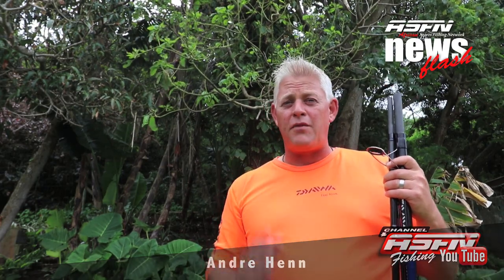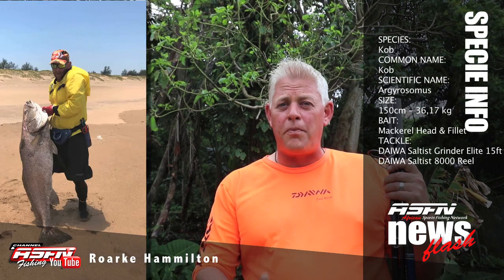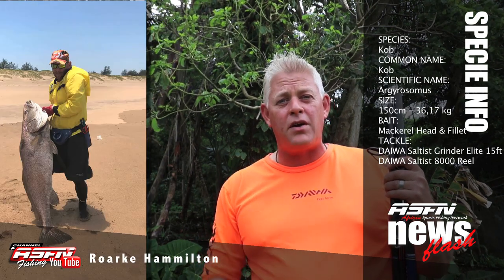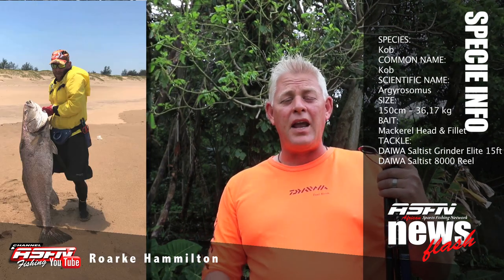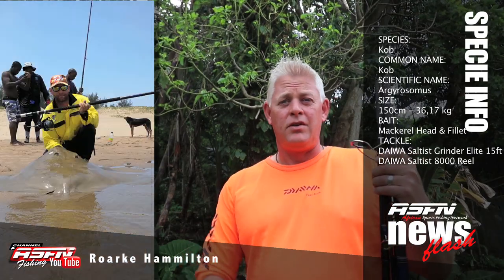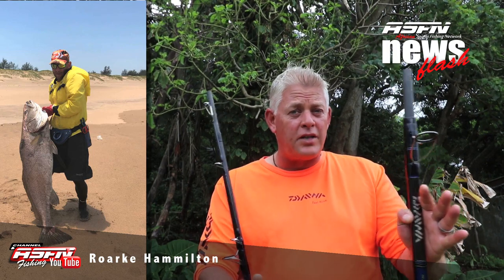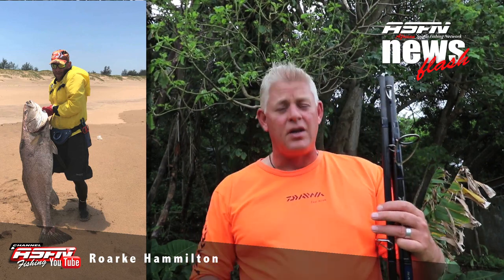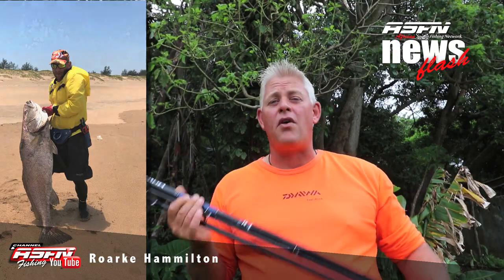NewsFLASH - 36kg Kob Today!!! @ Mtunzini